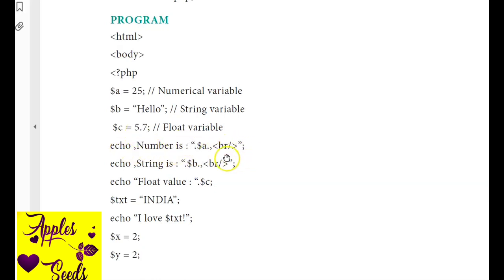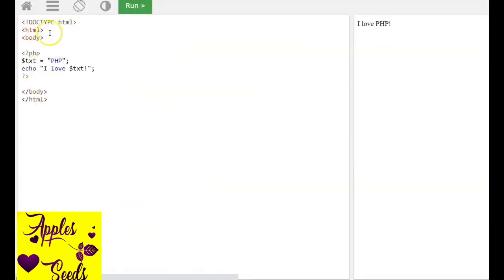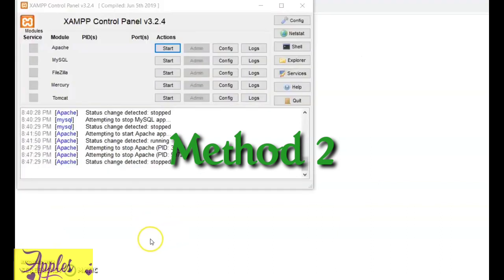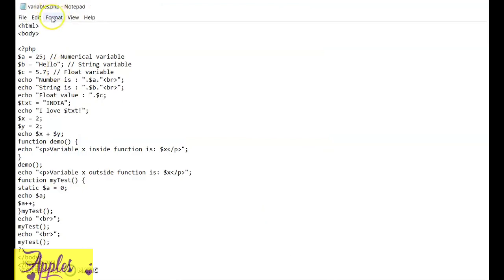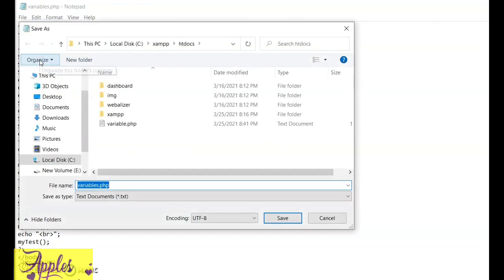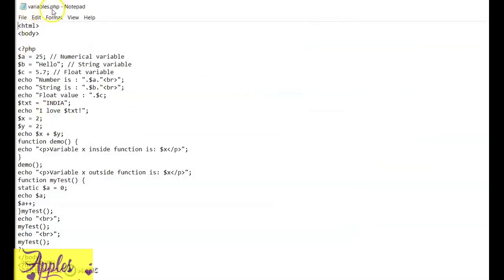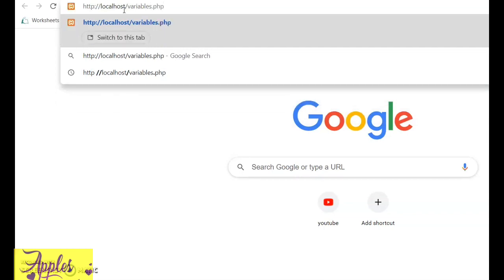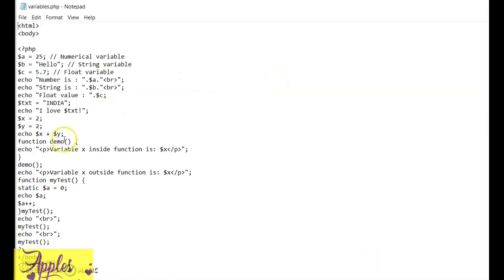12th Computer Application practical program 7 PHP VARIABLE